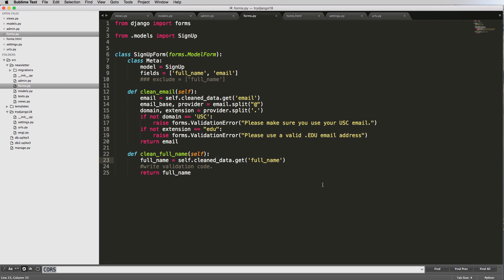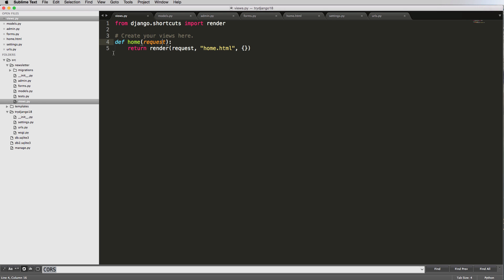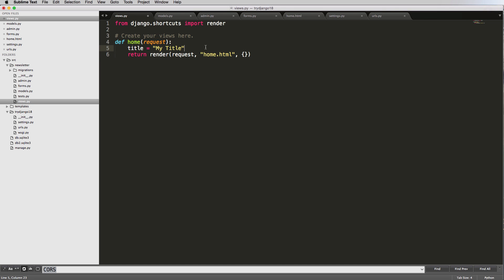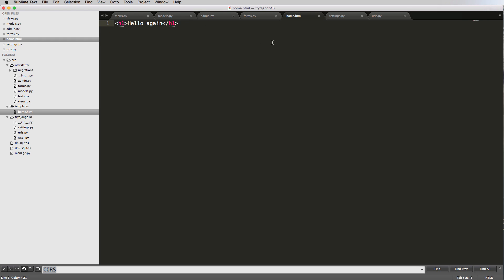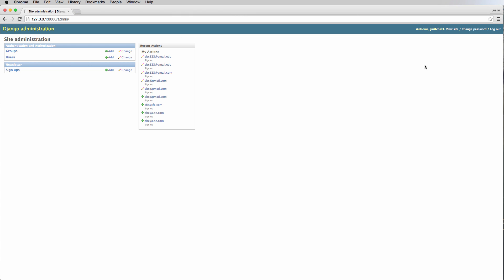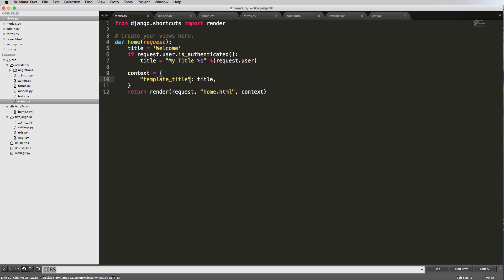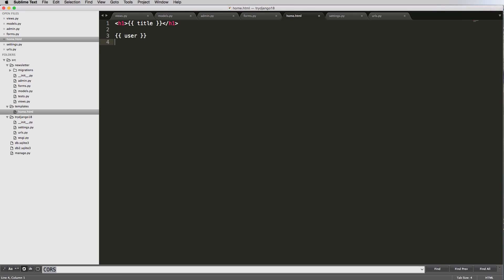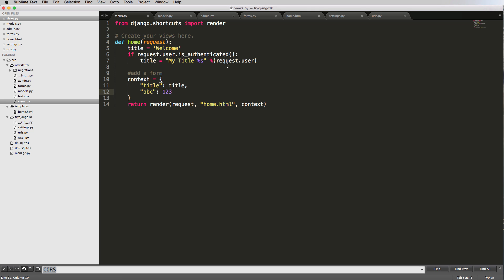Try Django 1.8 Tutorial - 13 of 42 - View & Template Context - Learn Django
Topics include:
- And More